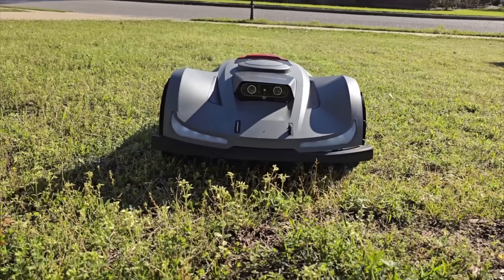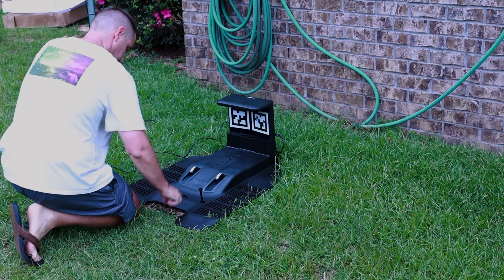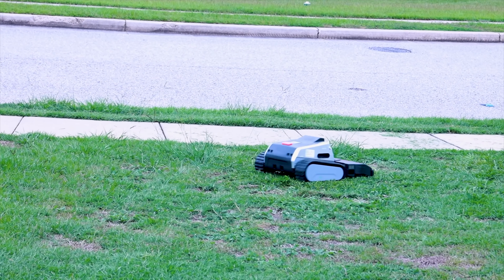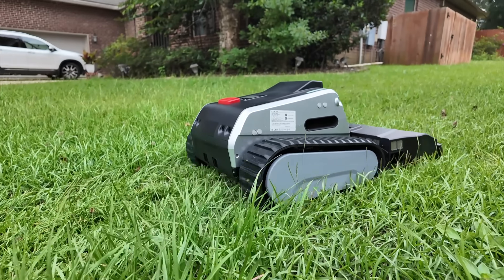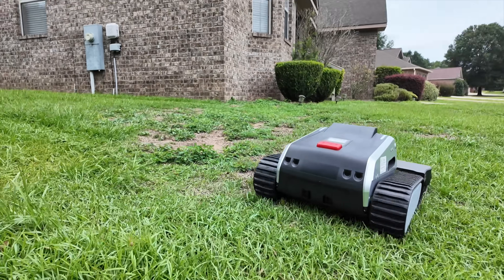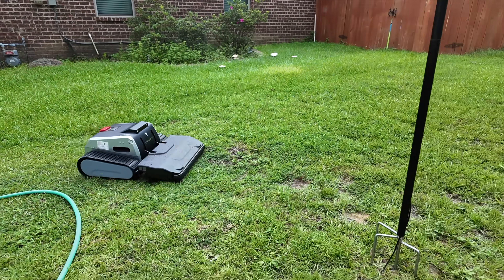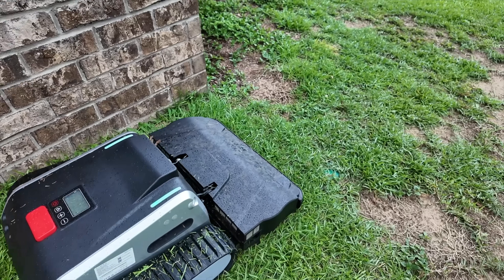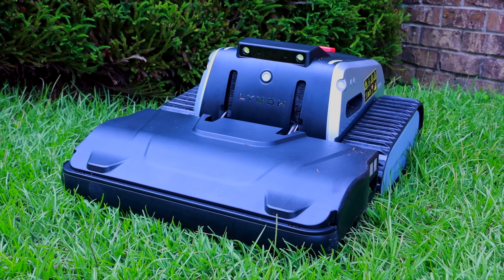Lymow One : The Best Robot Lawn Mower With Real Blades!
I have tried lots of robot lawn mowers in the past and this is by far the best!  It took no time to set up as it does not require perimeter wires and uses RTK and VSLAM for precise location and navigation. Other mowers that I have tried are really designed to be used daily on short grass. The Lymow One is powerful enough to chew through longer thick gras, and it uses real blades instead of the small razor blades that other mowers use. The obstacle avoidance does a great job avoiding actual objects, but isn't so sensitive that it goes around taller grass. The track system was able to easily navigate rough uneven terrain and was able to climb steeper hills. This is great for larger properties and can mow up to 1.73 acres per day.